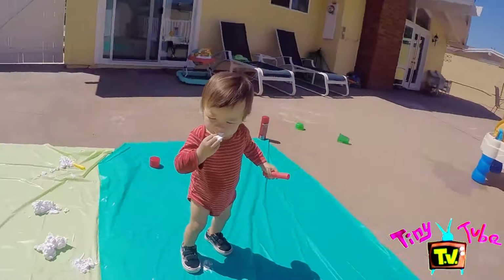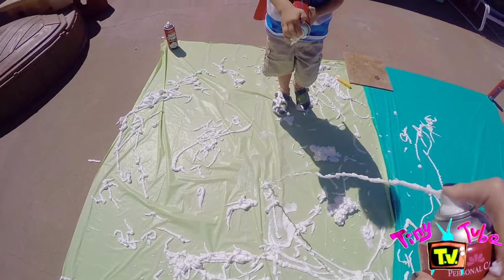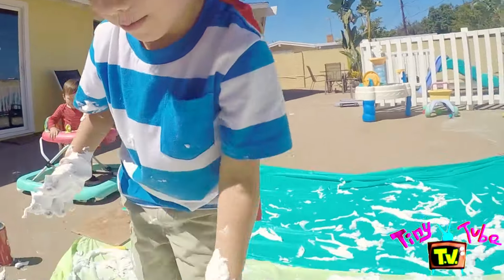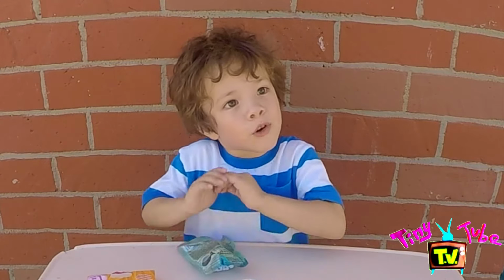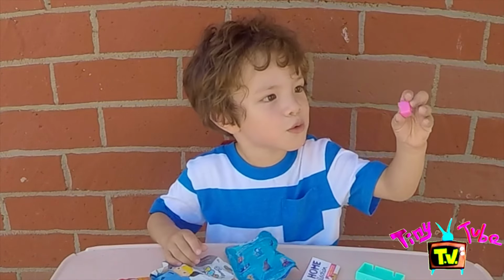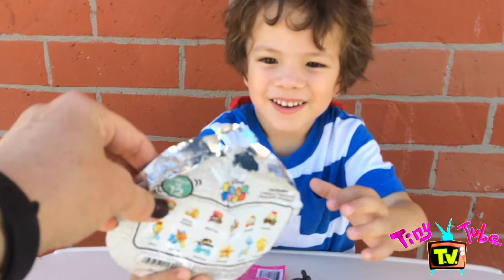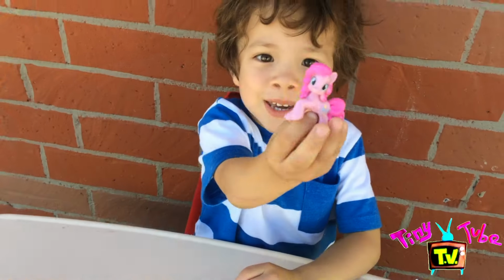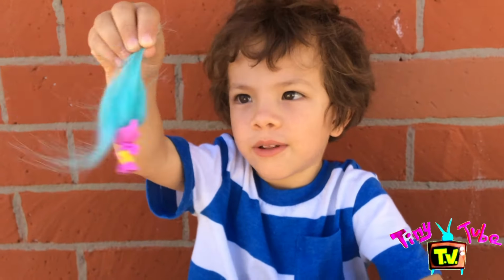Blind Bags hidden in a Shaving Cream Mess! Shopkins, Tsum Tsum, My Little Pony, and more!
Mommy hides blind bags in a shaving cream mess!  Nevada has a blast trying to find them!!  Even baby River gets messy!

We got Finding Dory, Disney's Tsum Tsum, My Little Pony, Lego, and Shopkins Happy Places!!

Toys! Toys! Toys!